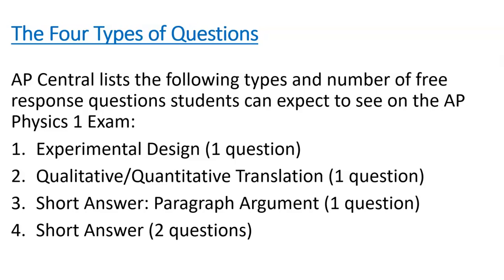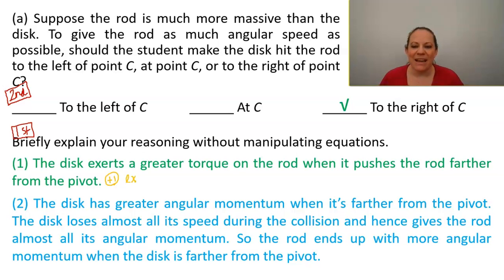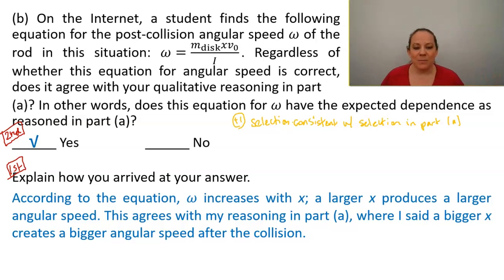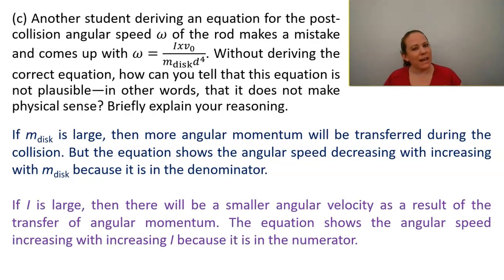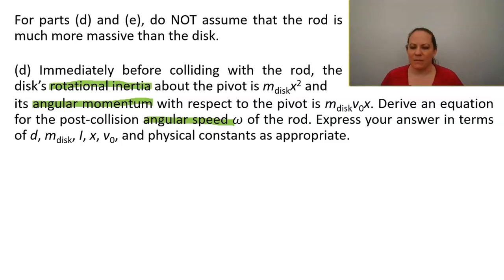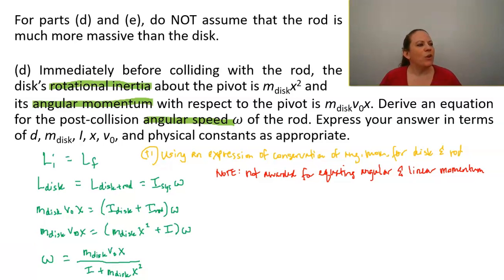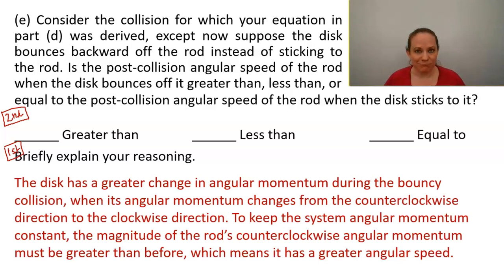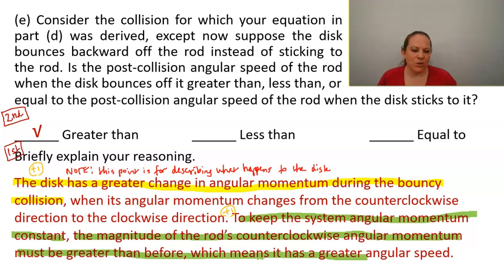AP Physics 1 Exam Prep 2022 - Short Answer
Welcome to my 2022 video series for AP Physics Exam Preparation! Each week for six weeks, I'll present the solution to a recent AP Physics 1 released free response question to:
* discuss scoring,
all to help students familiarize themselves with how they'll be asked to present their knowledge on the exam. This video is for 2017 Q3, dealing with rotational dynamics, torque, and conservation of angular momentum. [Video 6 of 6 for Physics 1]